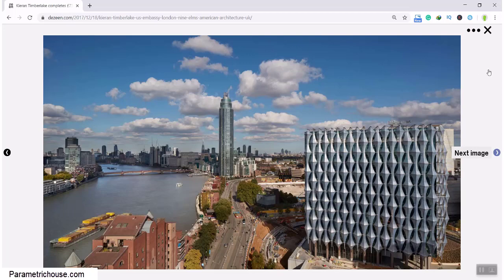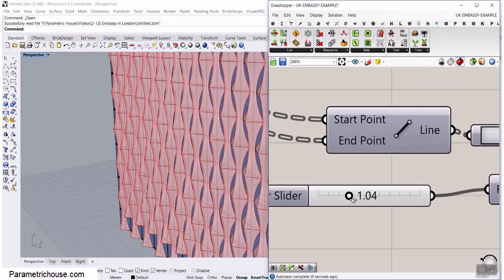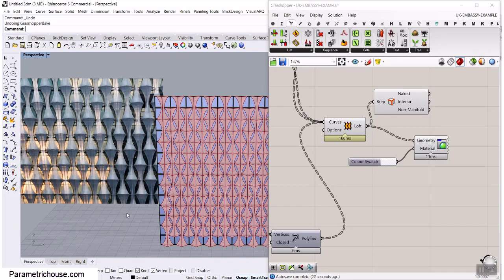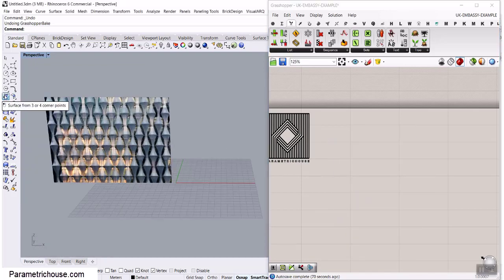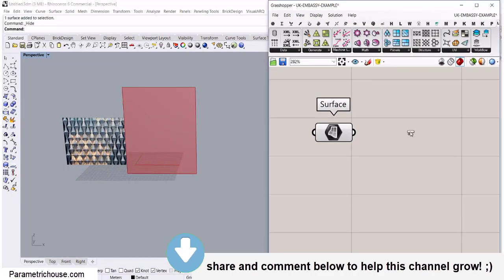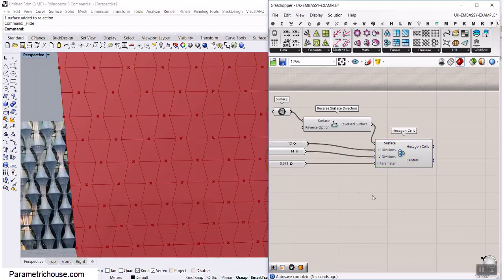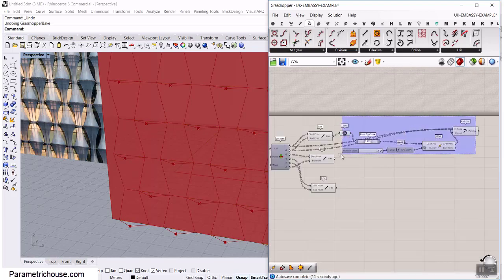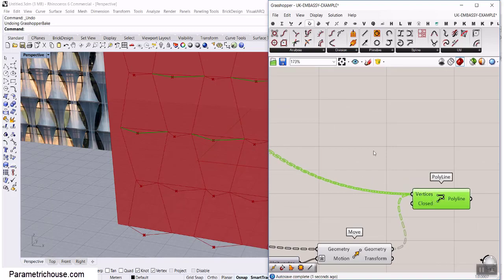Rhino Grasshopper (Parametric Facade)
In this Rhino Grasshopper tutorial, we will model a parametric facade based on the Kieran Timberlake's  "crystalline cube" for the US Embassy in London. First, we will model a series of base polylines for the modules and then we will define three different sections and loft them together.